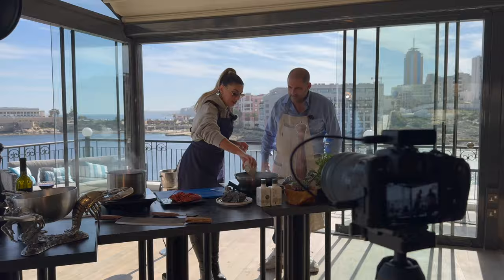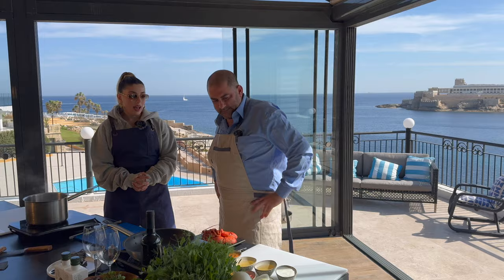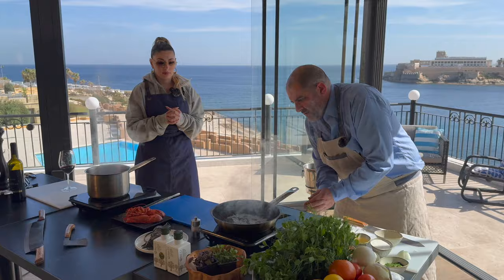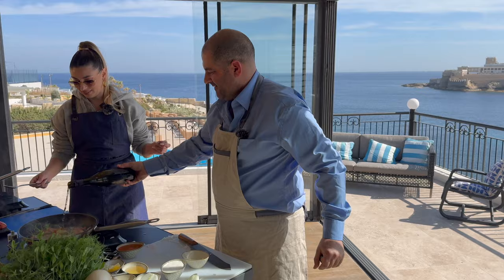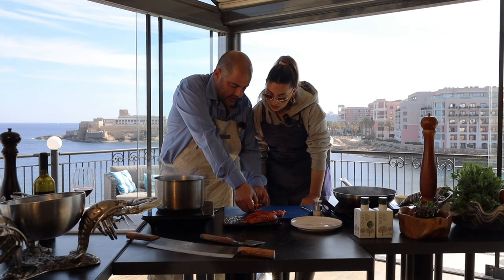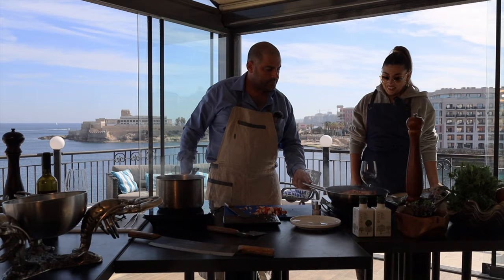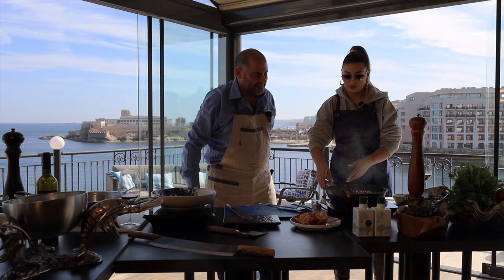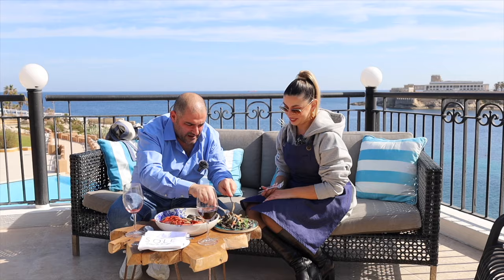Marvin Gauci - Cooking with Stars Show - Guest Taryn Mamocefai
Welcome to my new cooking show where I will be taking my Guests for the culinary journey. Taryn joined us for the first episode and we prepared delicious Lobster Pasta. Enjoy the show!